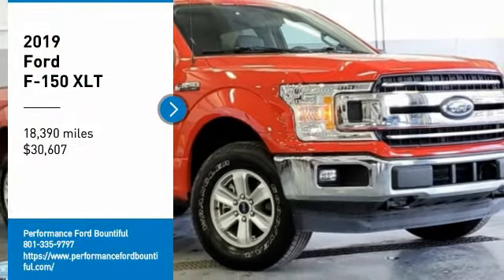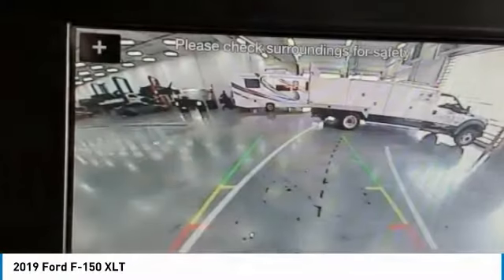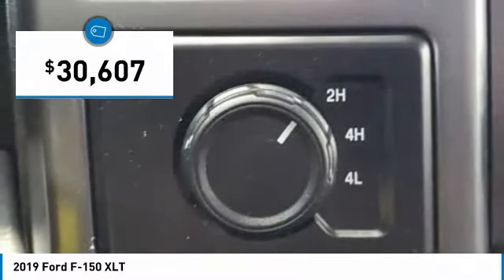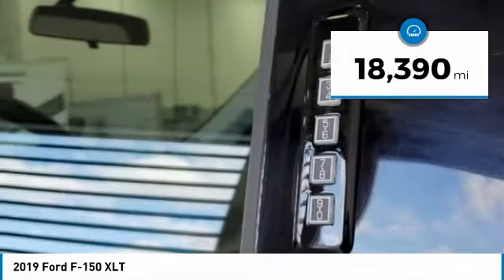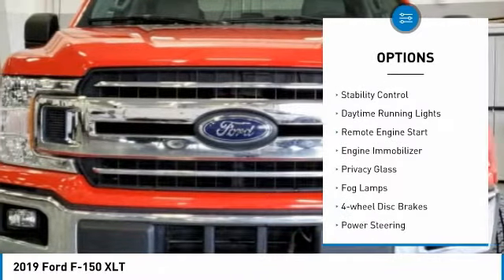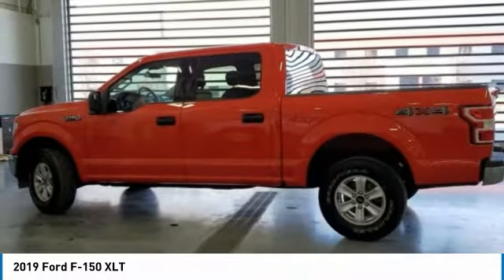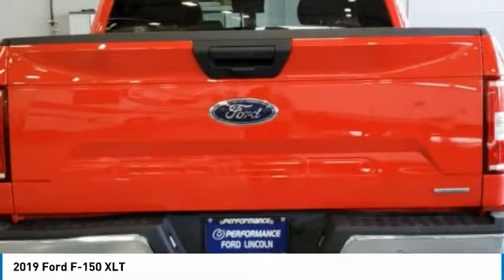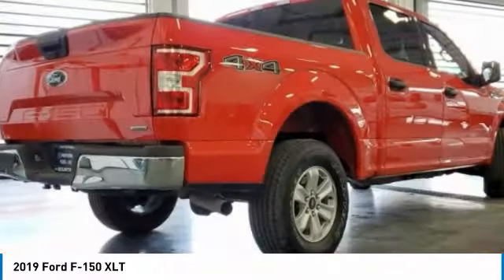2019 Ford F-150 KFB70153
2019 FORD F-150 Bountiful, UT
Stock# KFB70153

1800 S Main St.

ECOBOOST, BACKUP CAMERA, POWER SEAT, 8-Way Power Driver Seat, ABS brakes, Compass, Electronic Stability Control, Emergency communication system, Illuminated entry, Low tire pressure warning, Remote keyless entry, Traction control. Recent Arrival! 4WD Priced below KBB Fair Purchase Price! Clean CARFAX.
Call, e-mail, or chat online with us for more details! Serving our customers in Sandy, Ogden, American Fork, West Valley City, Layton, Salt Lake City, Morgan, Provo, Bountiful, and all areas of the intermountain West for over 60 years. Come see us at 1800 S Main St Bountiful, UT 84010. *DESIRABLE FEATURES:* ECOBOOST, BACKUP CAMERA, FORD SYNC3, POWER SEAT, FOG LAMPS, REMOTE ENTRY.

Of all the used cars for sale in Utah this four wheel drive 2019 Ford F-150 XLT features an impressive 6cyl, 3.5l, 375.0hp Engine with a Red Exterior with a Medium Earth Gray Interior. With only 18,390 miles this 2019 Ford F-150 is your best buy in Salt Lake City, UT Region.

*TECHNOLOGY FEATURES:* This 2019 Ford F-150 represents one of many of Performance Ford Lincoln Bountiful used vehicles for sale in Bountiful, UT and includes: Steering Wheel Audio Controls, Aftermarket Anti Theft System, Anti Theft System, AM/FM Stereo, Outside Temperature Gauge

*STOCK# KFB70153* Performance Ford Lincoln Bountiful has this 2019 Ford F-150 XLT ready for a quick sale today. Don't forget Performance Ford Lincoln Bountiful will buy or trade for your car, truck, SUV, van!

Performance Ford Lincoln Bountiful. You can also visit us at, 1800 South Main Street Bountiful UT, 84010 to check it out in person!

*MECHANICAL FEATURES:* This Ford F-150 comes Factory equipped with an impressive 6cyl, 3.5l, 375.0hp engine, an transmission: electronic 10-speed automatic transmission. Other Installed Mechanical Features Include Power Windows, Traction Control, Power Mirrors, Telescoping Wheel, Tire Pressure Monitoring System, Disc Brakes, Cruise Control, Intermittent Wipers, Tachometer, Power Steering, Variable Speed Intermittent Wipers

*INTERIOR OPTIONS:* Used car shoppers are lighting up the phones at our Bountiful, UT dealership over these interior options: Cloth Seats, Compass, Air Conditioning, Illuminated entry, Tilt Steering Wheel, Center Arm Rest, Split Folding Rear Seat, Vanity Mirrors

*SAFETY OPTIONS:* If you're making a cross-town Bountiful commute, you'll enjoy peace of mind with the following safety equipment options: Electronic Stability Control, Emergency communication system, Brake Assist, Anti-Lock Brakes, Speed Sensitive Steering, Overhead airbag, Delay-off headlights, Dual Air Bags, Occupant sensing airbag, Front Side Air Bags, Passenger Air Bag Sensor

*Used Cars Salt Lake City:* with over 204 used cars for sale at our Bountiful, UT Ford dealership. Performance Ford Lincoln Bountiful has the used cars Utah shoppers trust for safety, reliability and service. This week you'll select from one of the 182 Ford F-150 trucks like this Red 2019 Ford F-150 XLT that we have in stock!